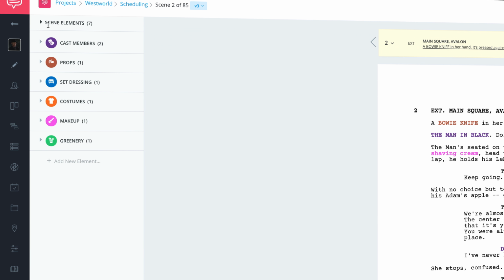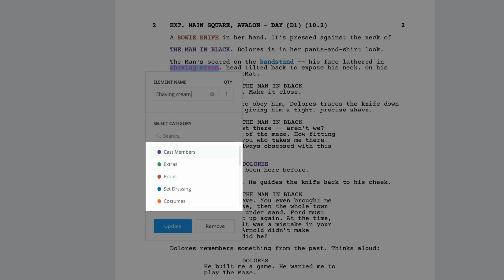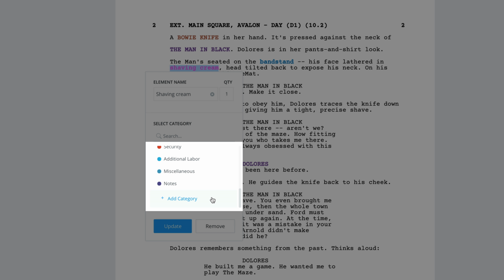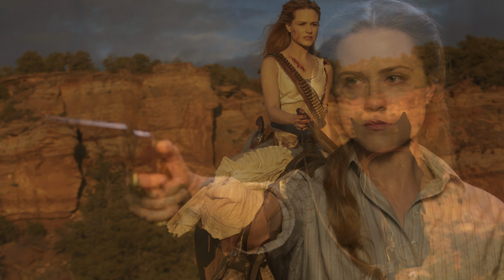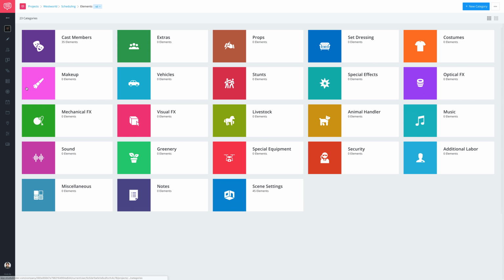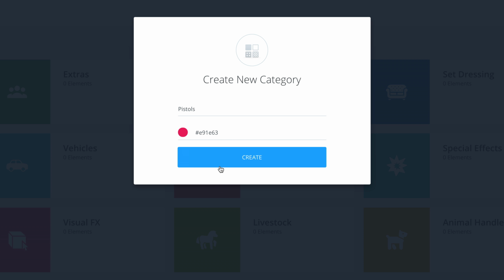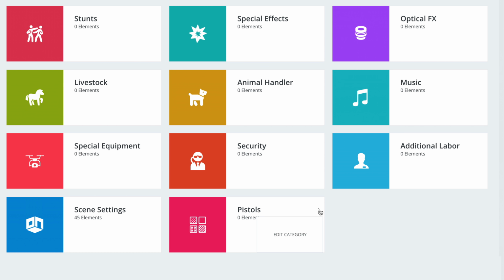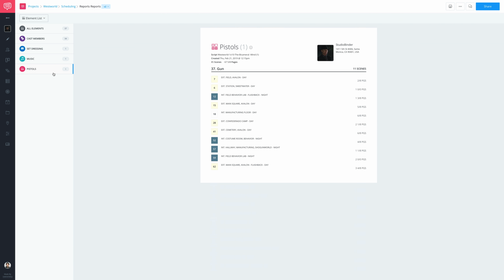Script Breakdown Tutorial: How to Manage Categories (Ep.11)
In this tutorial series, we give you a professional grasp of how to break down a screenplay for production. Find out the most efficient way to identify, categorize, and tag script elements. Don't go into production without an ironclad script breakdown — you need to break it down to accurately understand the budget and shoot requirements. This series provides everything you need to know about breakdowns.

In this episode, we're showing you how to manage your element categories. You'll learn how to create a new category along with editing an existing category.